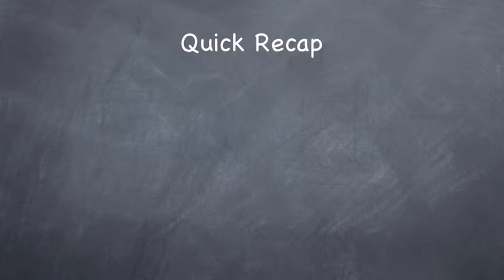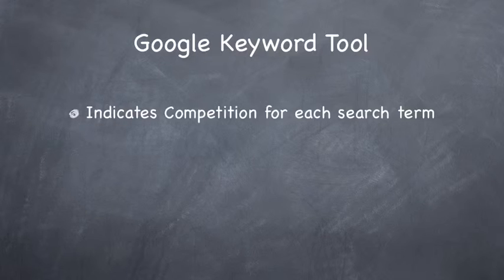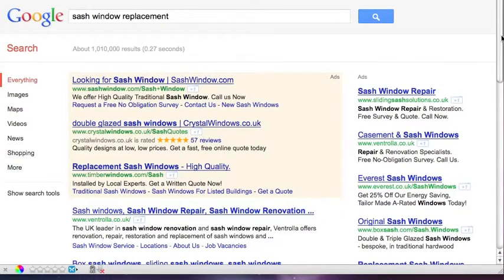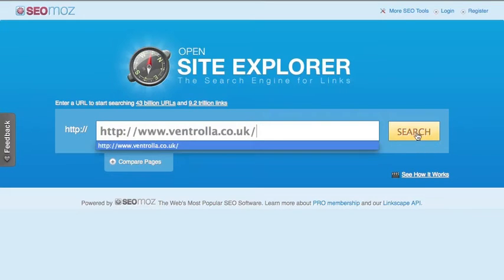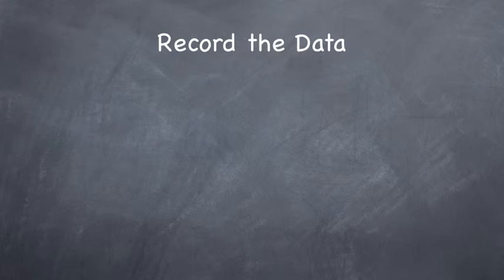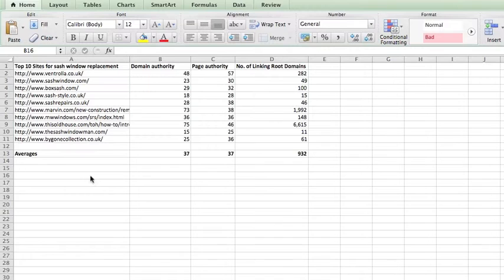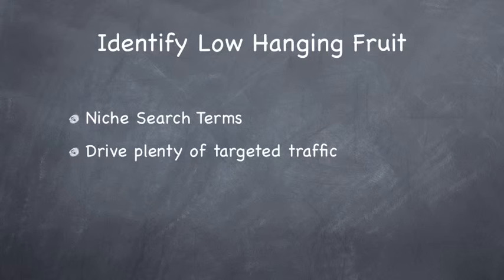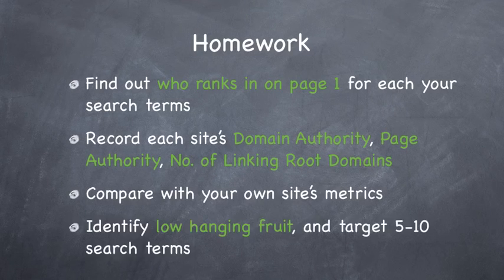08 Understanding the Competition - Part Two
Researching your Search Terms: How to analyse the quality of your competition and use it to select the best search terms for your website